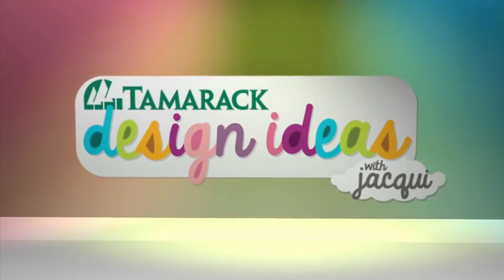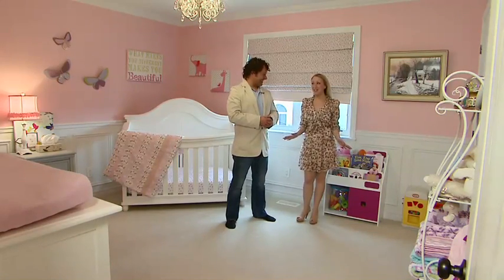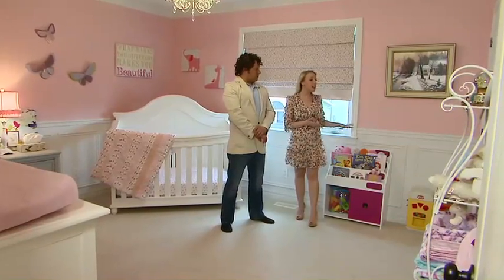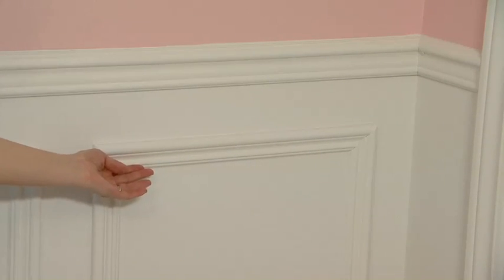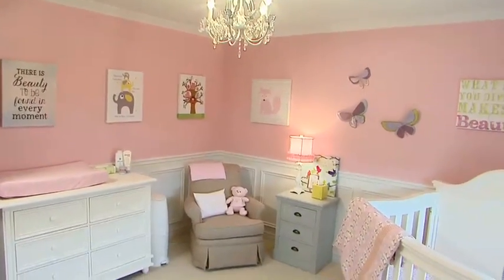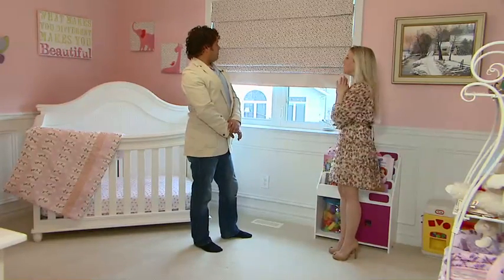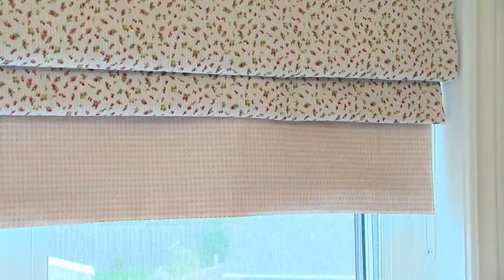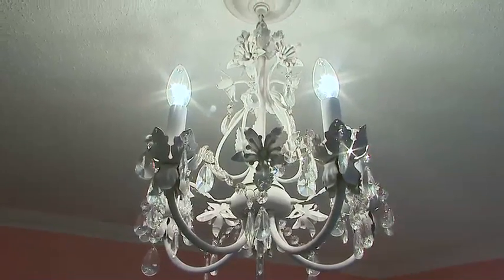Tamarack Design Ideas 27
Our very own Jacqui Collier takes us into her daughters nursery! ! It's pink and lovely, and Jacqui shares some great tips on how she brought it all together. You can catch Jacqui and her Design Ideas segments every Tuesday on the 5pm news, CKWS TV in Kingston!